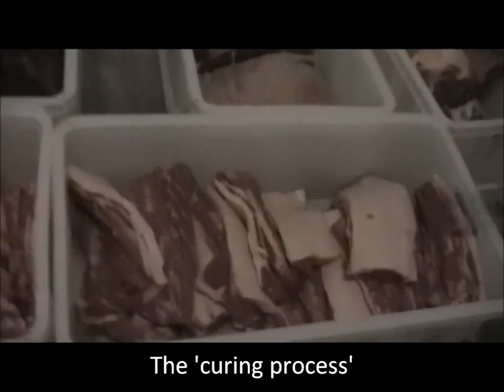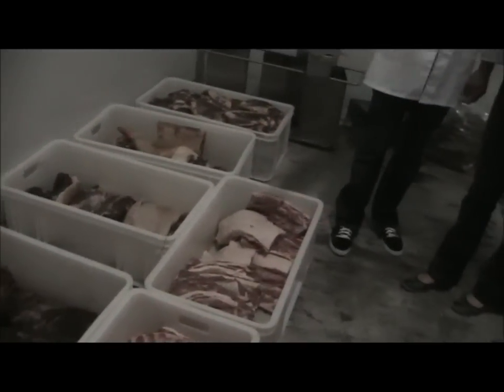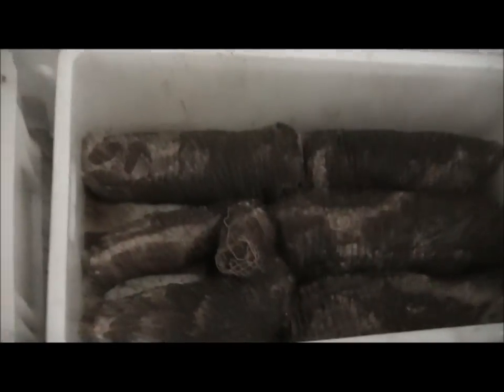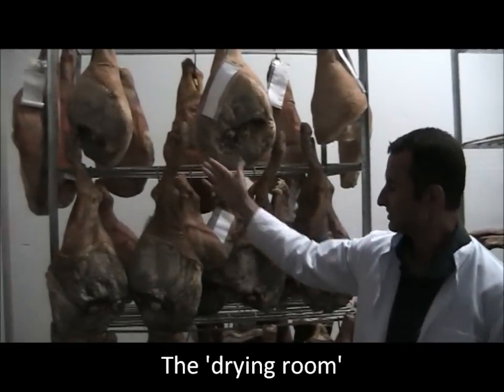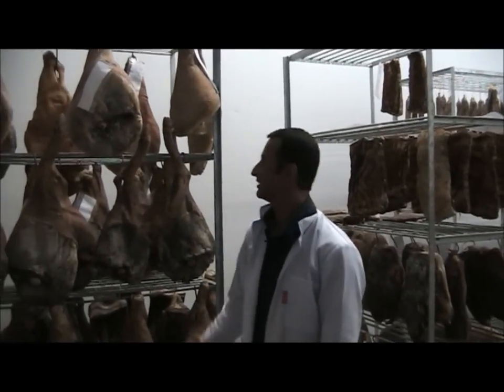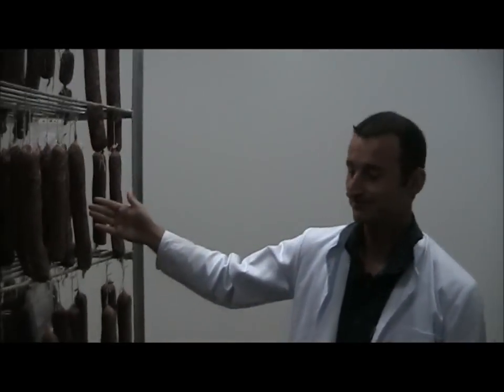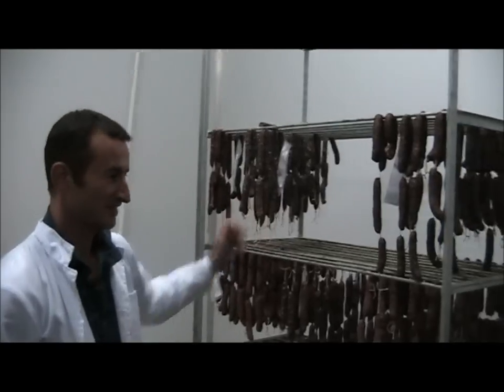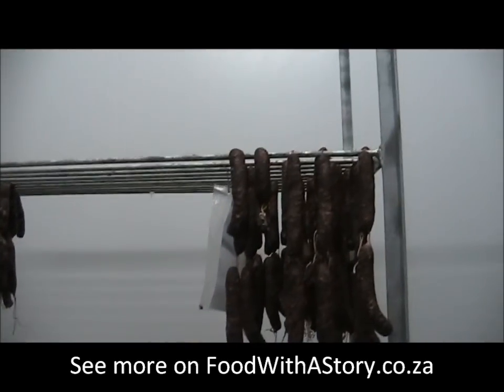The Charcuterie - Curing & drying process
Curing and drying the meat